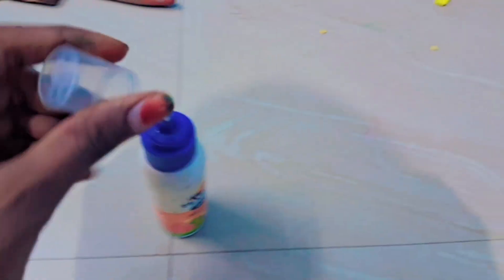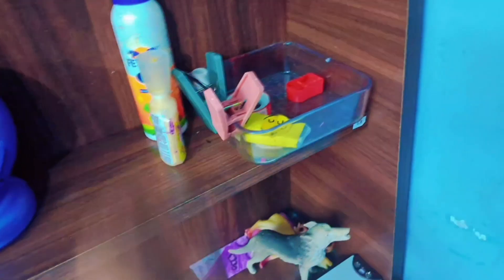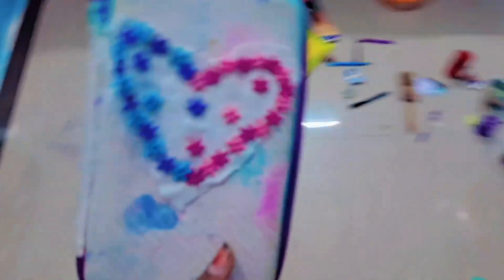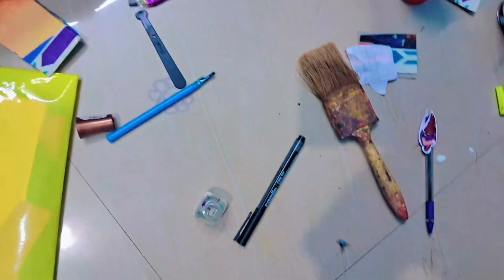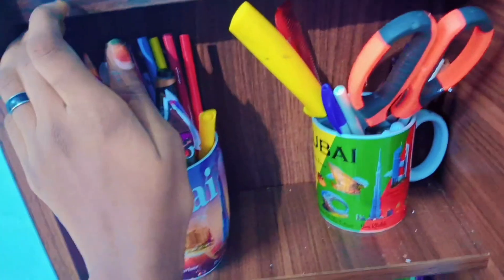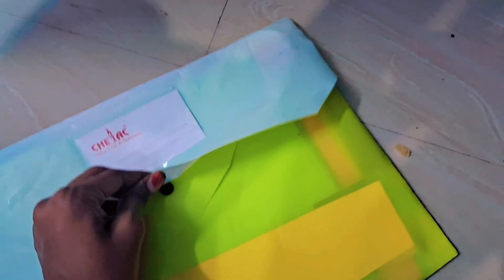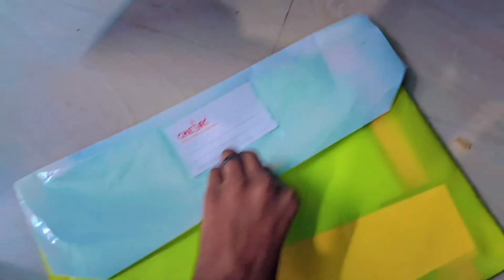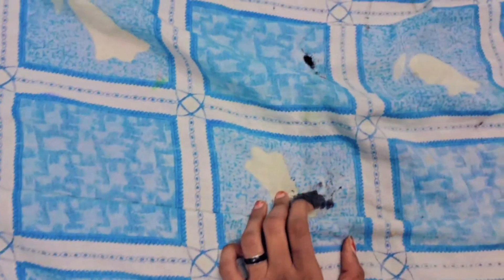room cleaning vlog in tamil fun video plzz suhlbscribe♥️♥️ my first room cleaning vlog fun i😆😆 😉 / 🥰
ayo fun video ❤️❤️❤️